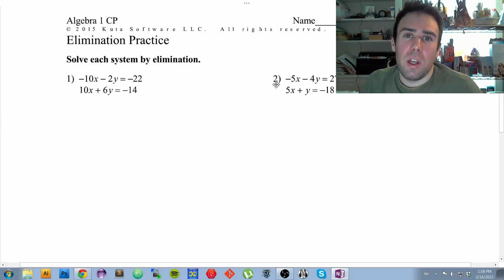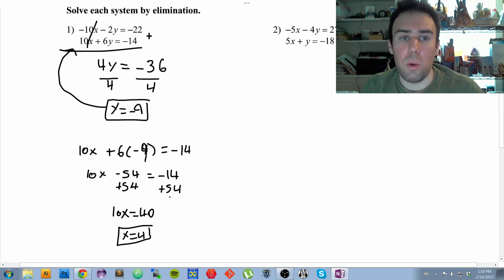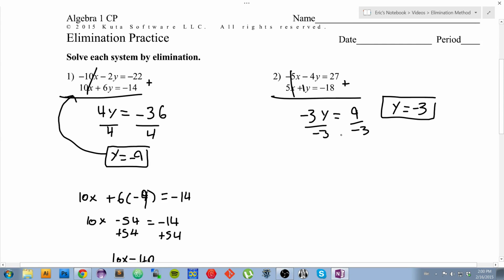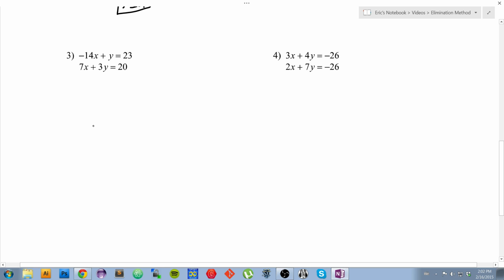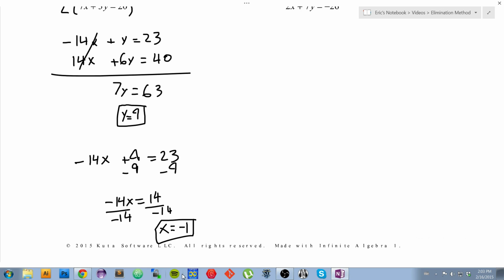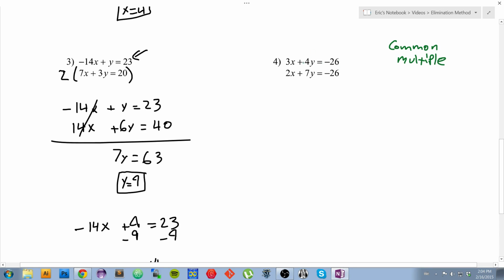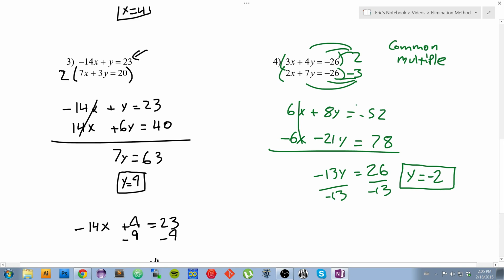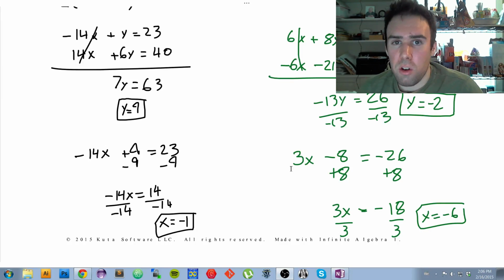elimination practice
Here are some elimination practice problems of varying difficulty.